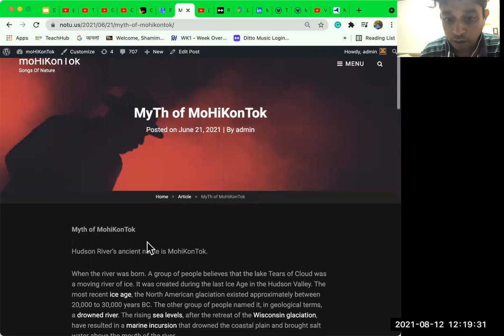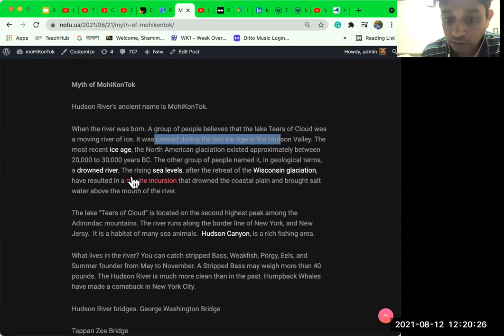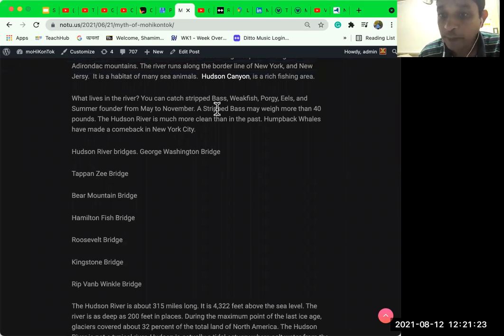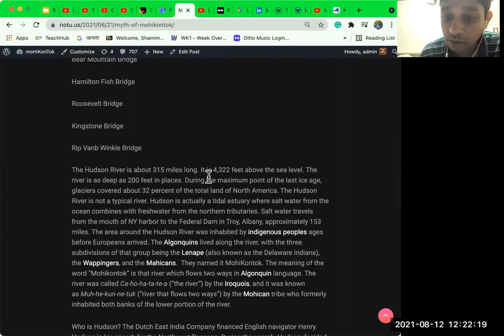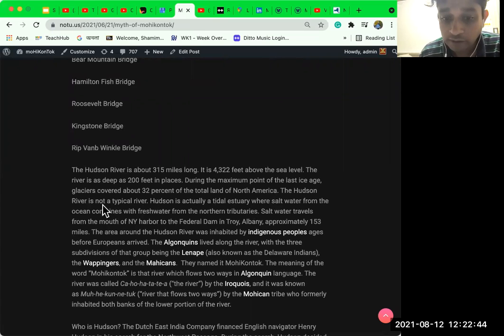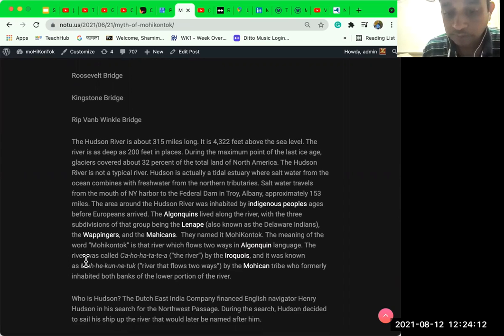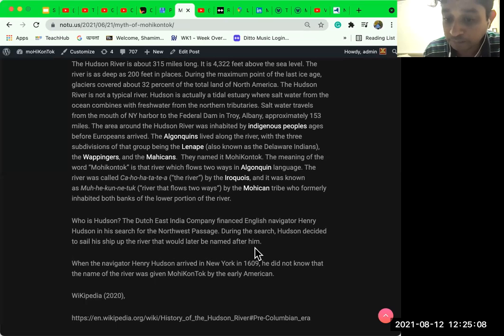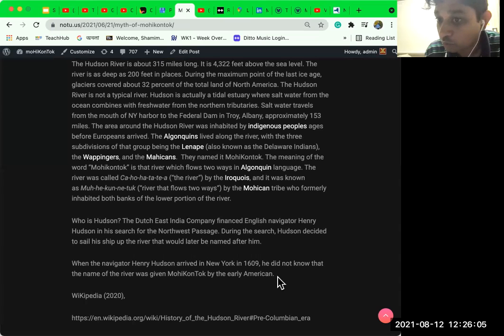History of the Hudson river: moHiKonTok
The Hudson River is about 315 miles long. It is 4,322 feet above sea level. The river is as deep as 200 feet in places. During the maximum point of the last ice age, glaciers covered about 32 percent of the total land of North America. The Hudson River is not a typical river. Hudson is actually a tidal estuary where salt water from the ocean combines with fresh water from the northern tributaries. Saltwater travels from the mouth of NY harbor to the Federal Dam in Troy, Albany, approximately 153 miles. The area around the Hudson River was inhabited by indigenous peoples ages before Europeans arrived. The Algonquins lived along the river, with the three subdivisions of that group being the Lenape (also known as the Delaware Indians), the Wappingers, and the Mahicans.  They named it MohiKontok. The meaning of the word “Mohikontok” is that river that flows two ways in the Algonquin language. The river was called Ca-ho-ha-ta-te-a (“the river”) by the Iroquois, and it was known as Muh-he-kun-ne-tuk (“river that flows two ways”) by the Mohican tribe who formerly inhabited both banks of the lower portion of the river.